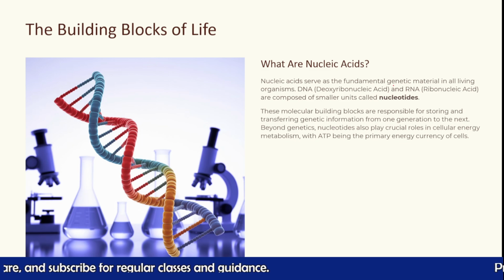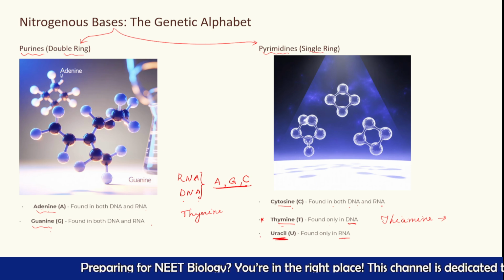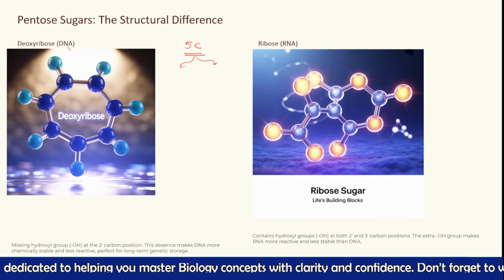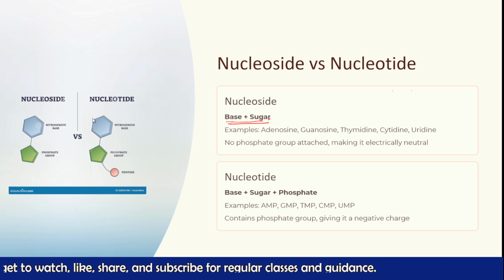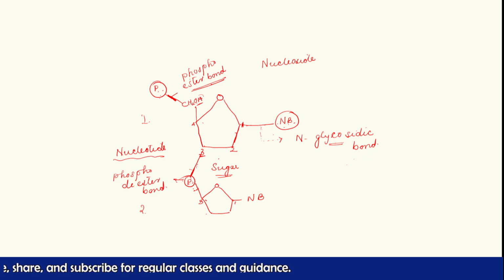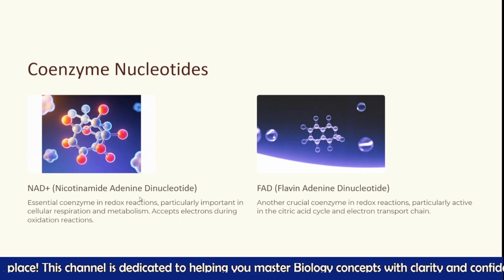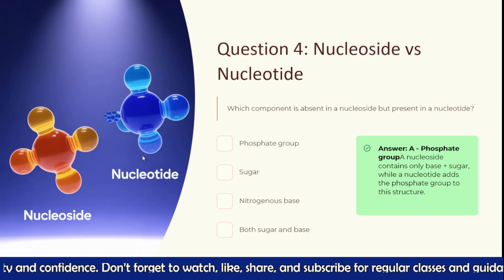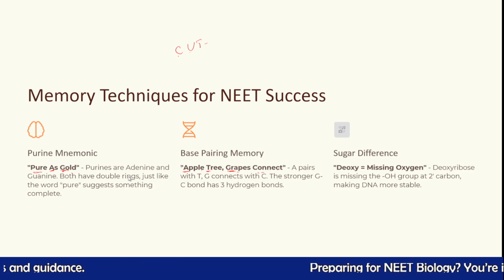BIOMOLECULES - Study of Nucleic acid - Nucleotides - Live @ 17th Sep 2025 8:30 PM IST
Ready to master the most fundamental molecules of life?

Join us tonight at 8:30 PM IST (17th-Sep-2025) for a LIVE, in-depth session on Nucleic Acids and Nucleotides! This is your chance to solidify your knowledge and conquer a crucial topic for your NEET exam.

We'll be covering:

✅ The components of nucleotides (sugar, base, phosphate)
✅ How phosphodiester bonds form the backbone of life
✅ An easy-to-understand breakdown of the Central Dogma

Don't miss out on this focused study session. See you there!